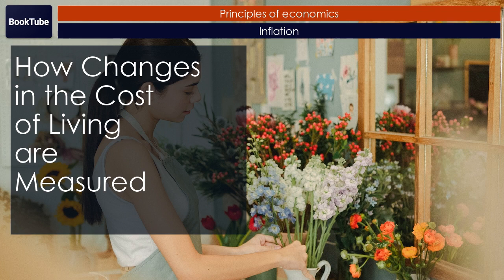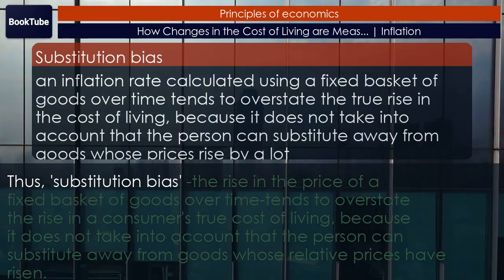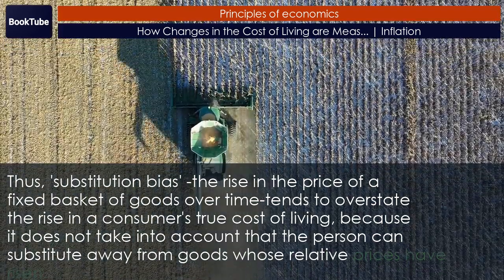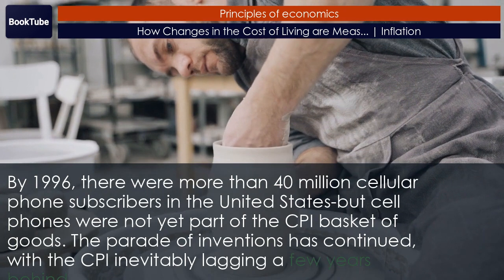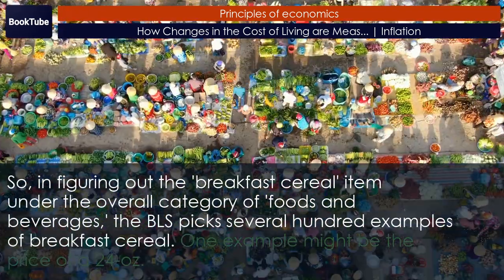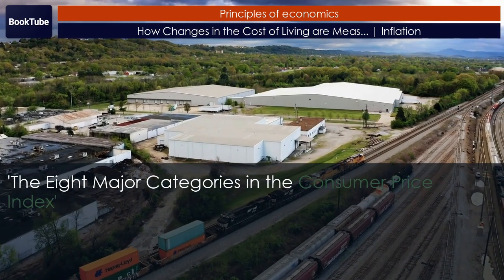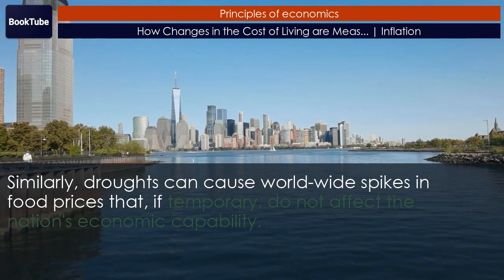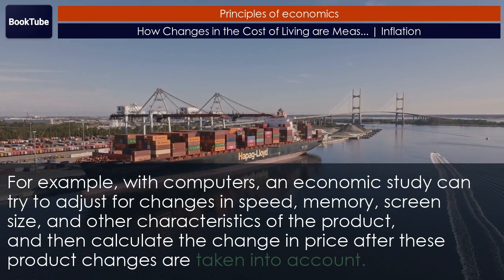How Changes in the Cost of Living are Measured | Inflation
Chapter: How Changes in the Cost of Living are Measured
Collection: Inflation
Book: Principles of economics

Measuring price levels with a fixed basket of goods will always have two problems: the substitution bias, by which a fixed basket of goods does not allow for buying more of what is relatively less expensive and less of what is relatively more expensive; and the quality/new goods bias, by which a fixed basket cannot take into account improvements in quality and the advent of new goods. These problems can be reduced in degree-for example, by allowing the basket of goods to evolve over time-but they cannot be totally eliminated. The most commonly cited measure of inflation is the Consumer Price Index (CPI), which is based on a basket of goods representing what the typical consumer buys. The Core Inflation Index further breaks down the CPI by excluding volatile economic variables. Several price indices are not based on baskets of consumer goods. The GDP deflator is based on all the components of GDP. The Producer Price Index is based on prices of supplies and inputs bought by producers of goods and services. An Employment Cost Index measures wage inflation in the labor market. An International Price Index is based on the prices of merchandise that is exported or imported.

00:00 How Changes in the Cost of Living are Measured
06:41 How do u.s. government statisticians measure the consumer price index?
09:43 The cpi and core inflation index
12:56 Practical solutions for the substitution and the quality/new goods biases
15:29 Additional price indices: ppi, gdp deflator, and more
19:20 Key concepts and summary